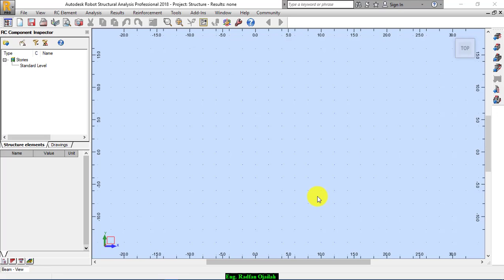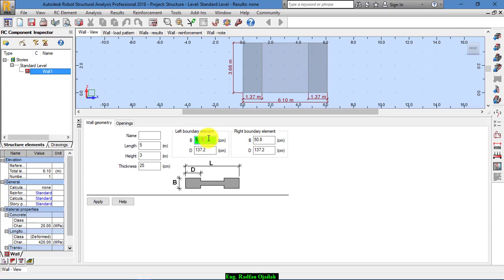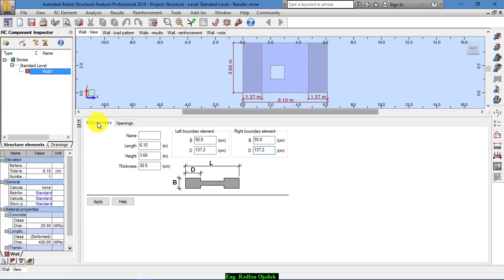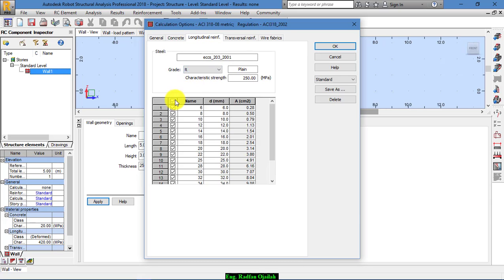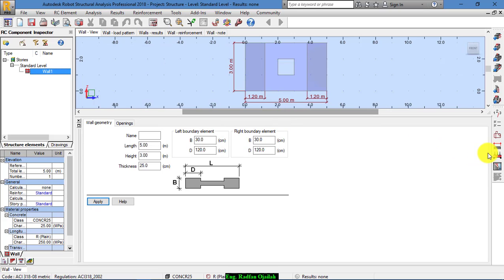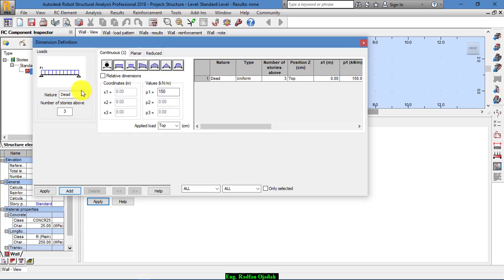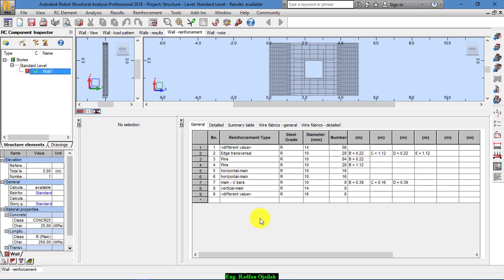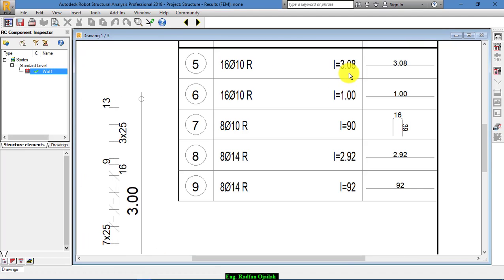Lesson#14 Designing an RC Wall in Robot Structral Analysis Professional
This lesson illustrates the process of Designing an RC Wall in autodesk robot structural analysis. Results are shown as drawings.